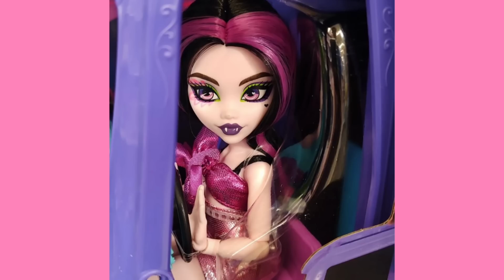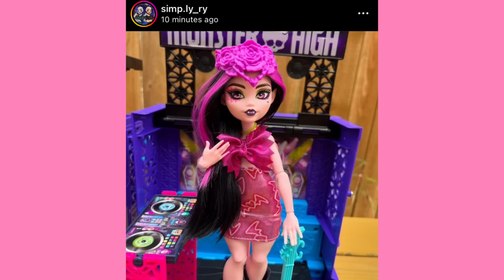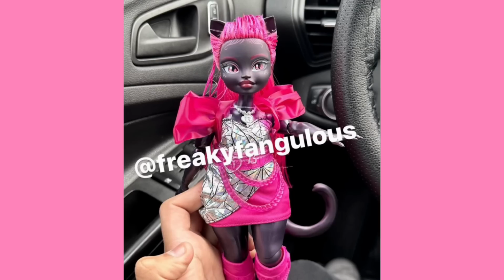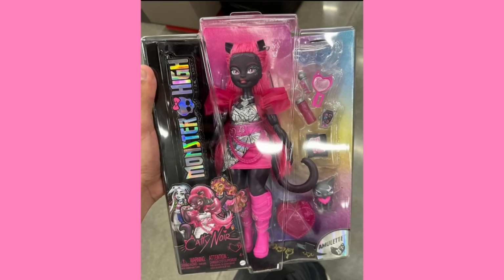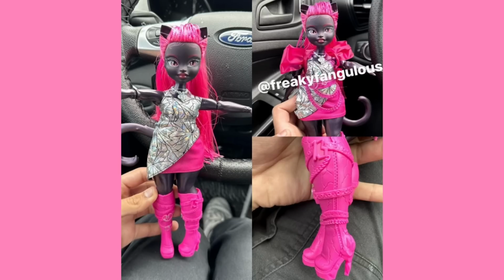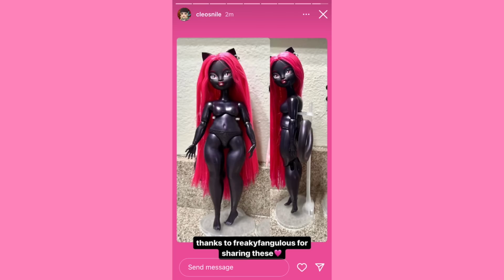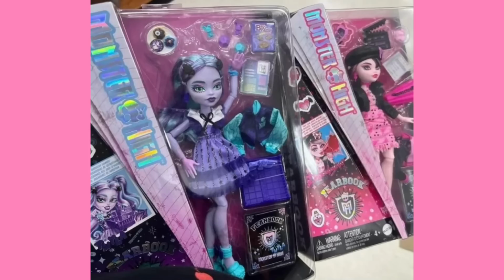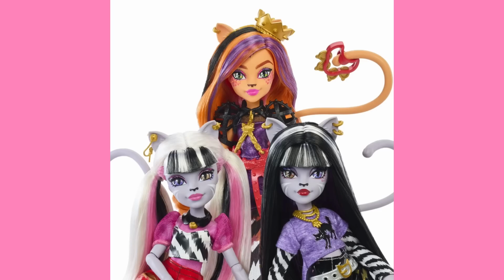MONSTER HIGH NEWS! G3 Catty, Fearbook Twyla and Draculaura + Monster Fest Draculaura found!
Today we discuss all the new dolls that were found all over the world today in this video!
Credits: 43ver_veryberry (in box monster fest drac pics)
simp.ly_ry (out of box MF drac pics)
Freakyfangulous (catty pics)
Cleosnile, hagulaura (Fearbook doll pics)